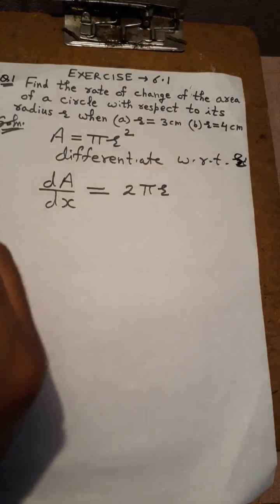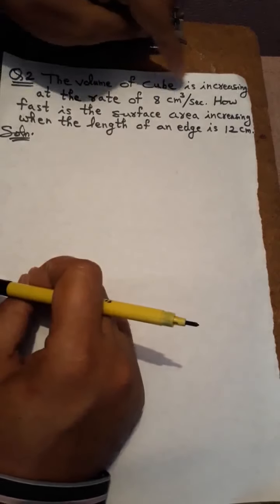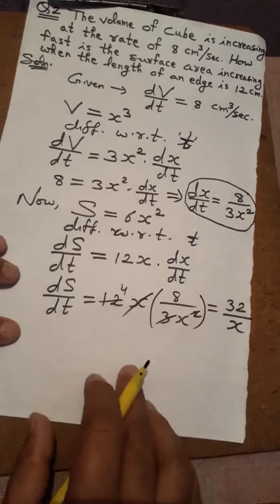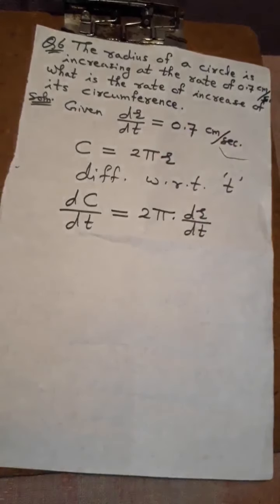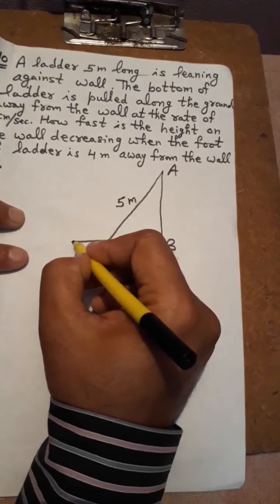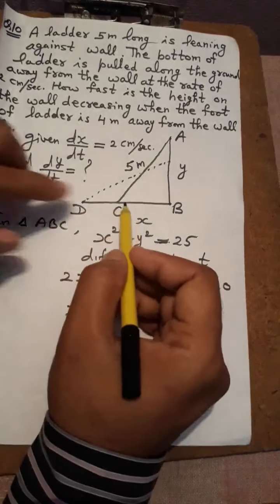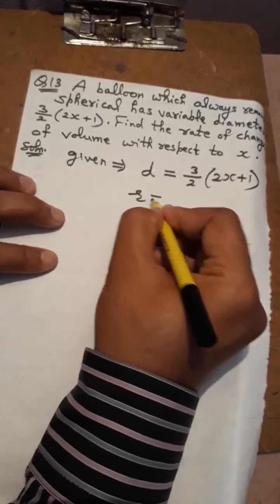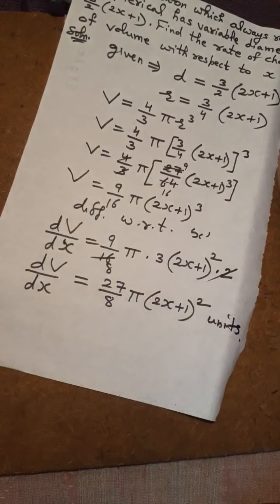Exercise 6.1(application of derivative)